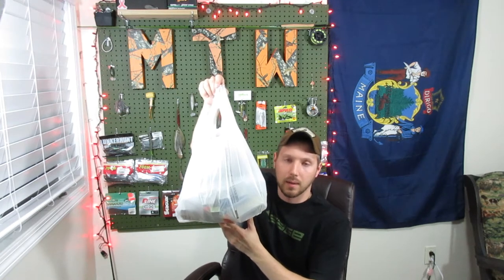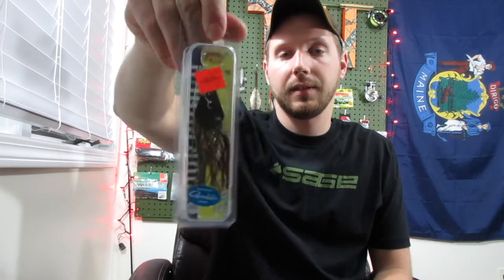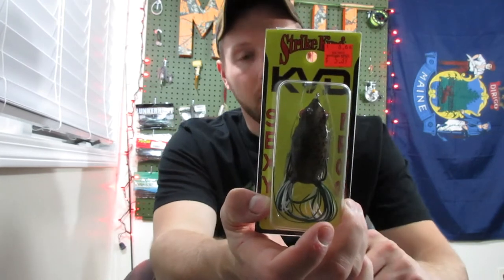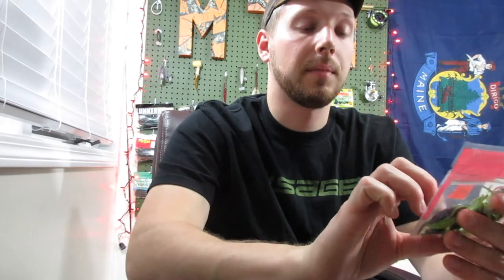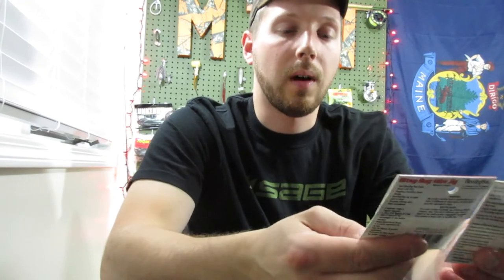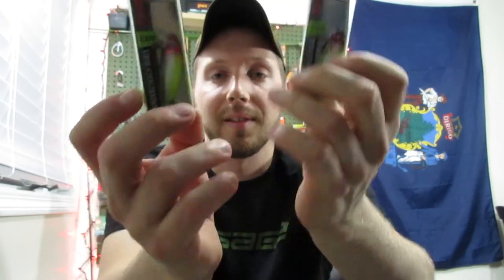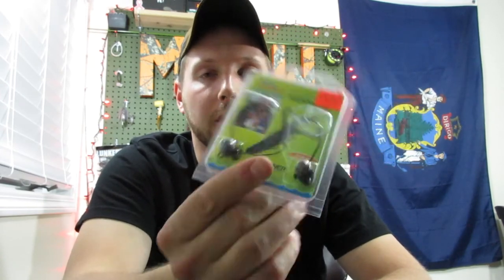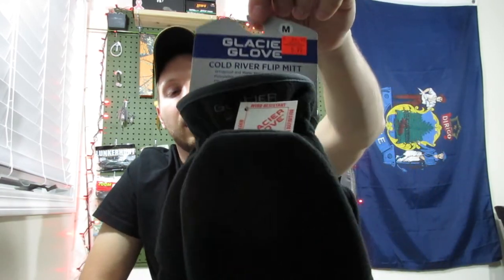Discount Tackle Unboxing From Mardens!!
Bought it when I saw it at Mardens. Just a few deals I got the other day.